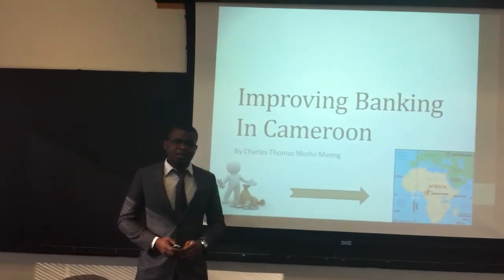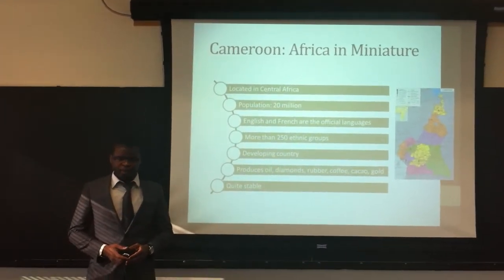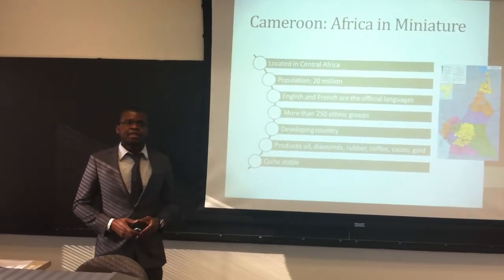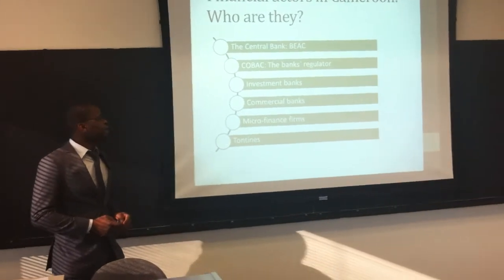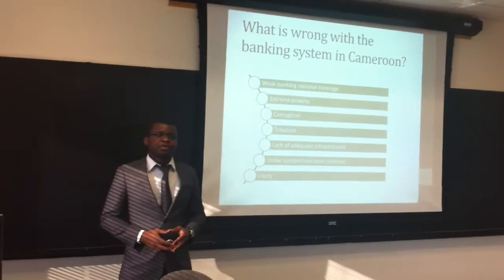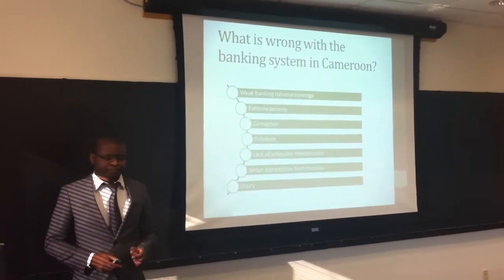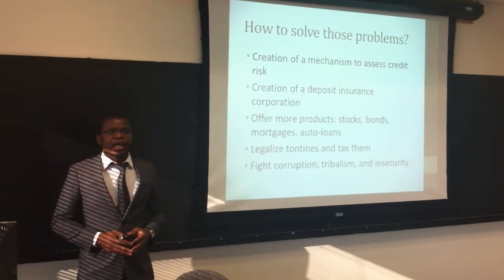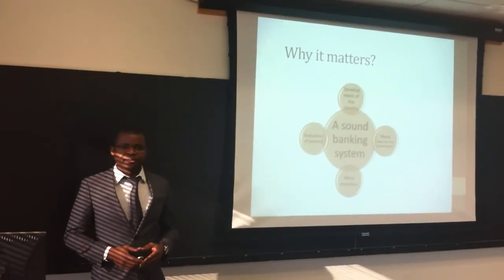Improving banking in Cameroon